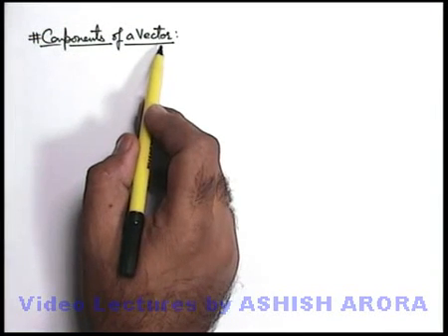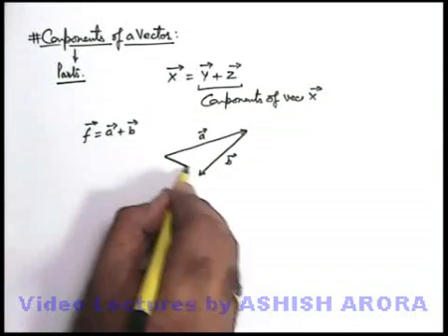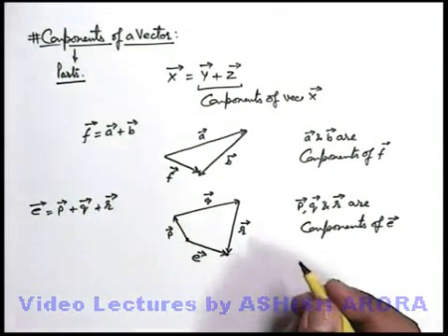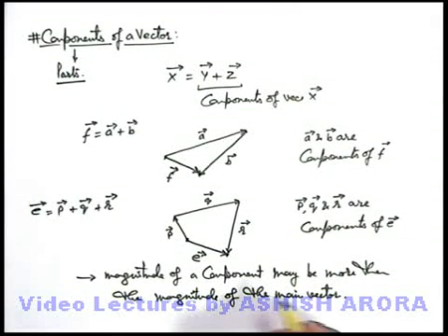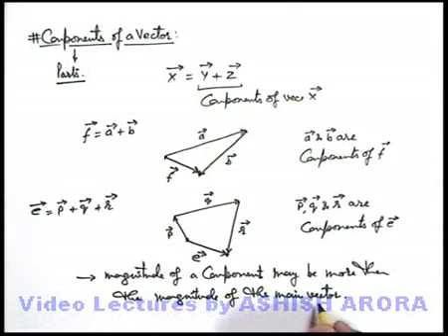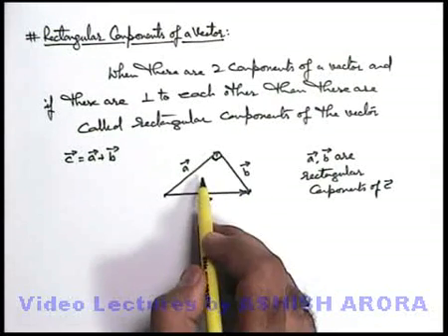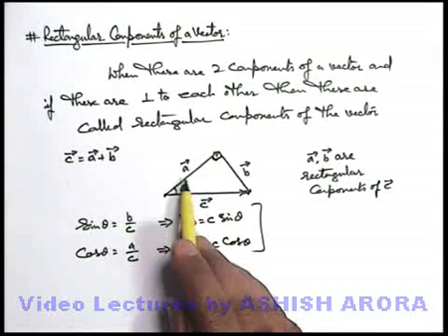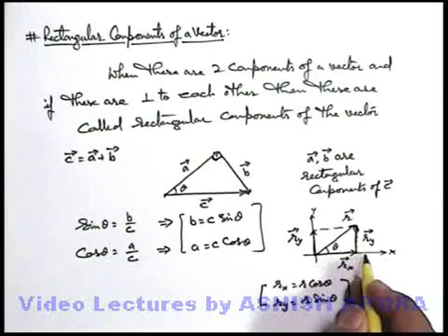Class 11 Physics | Basics of Vectors | #8 Components of Vector | For JEE & NEET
PG Concept Video | Basics of Vectors | Components of Vector by Ashish Arora

Students can watch all concept videos of class 11 Basics of Vectors for jee & neet in proper sequence through PG channel playlist.